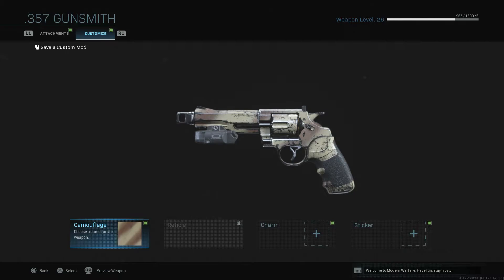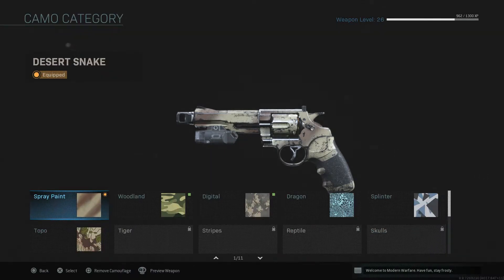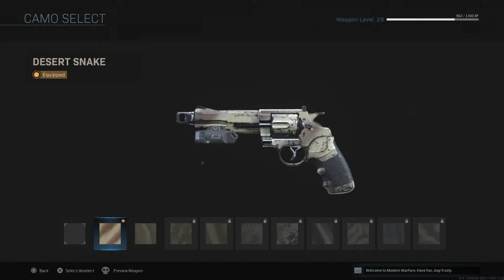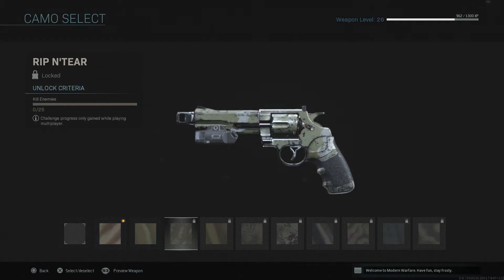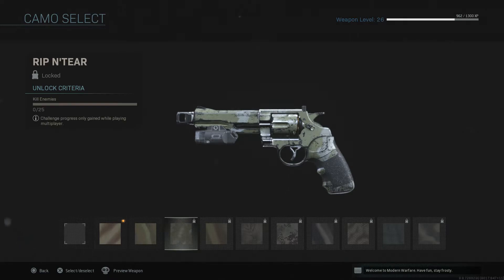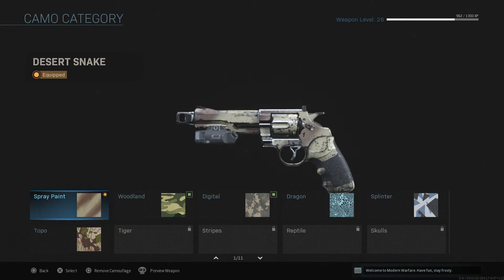Modern Warfare - 357 Pistol Camo BUG - Spray Paint Not Unlocking!